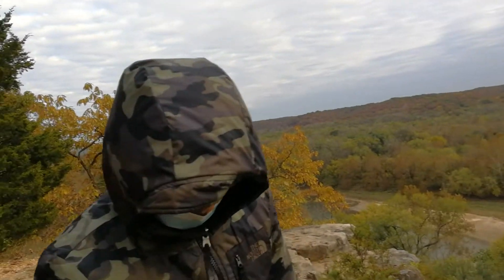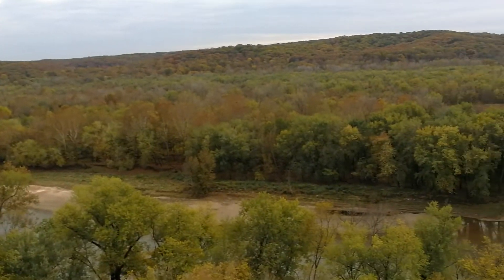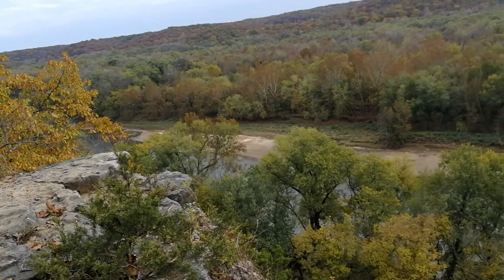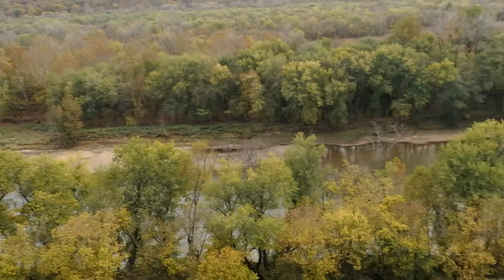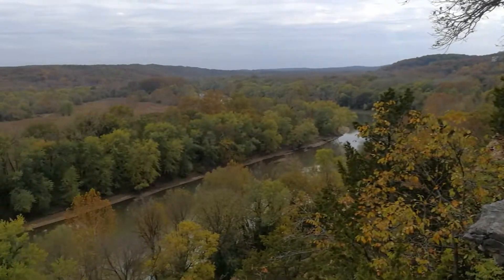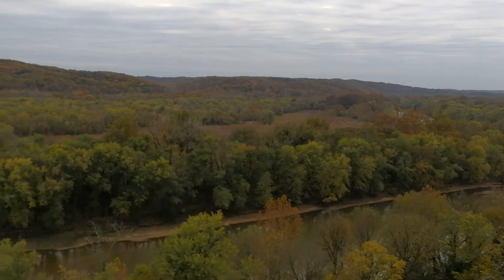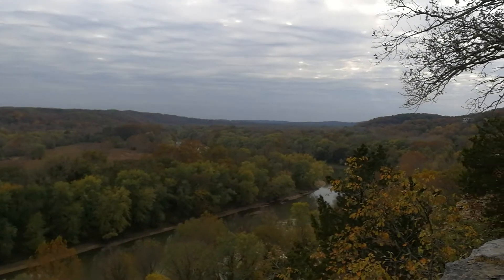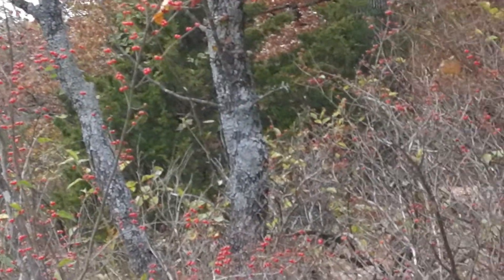2020Oct24 Castlewood State Park MO Meramec River